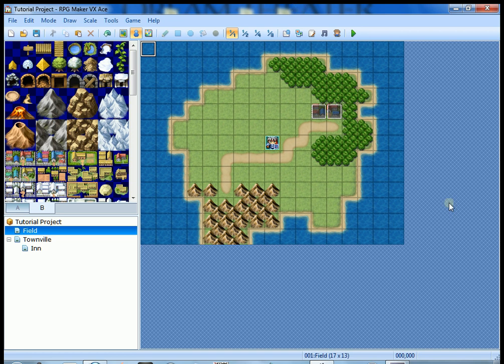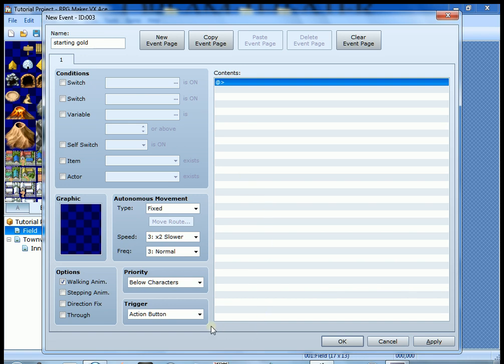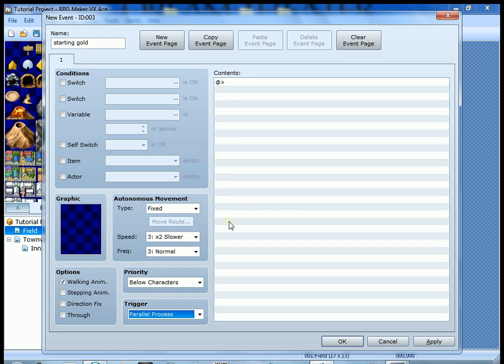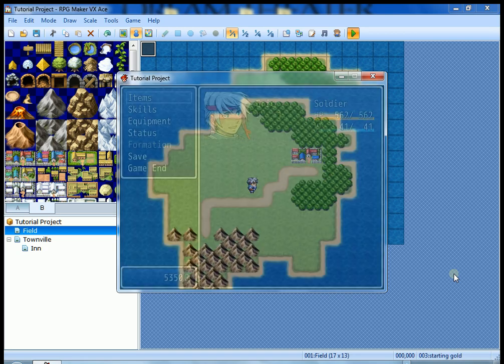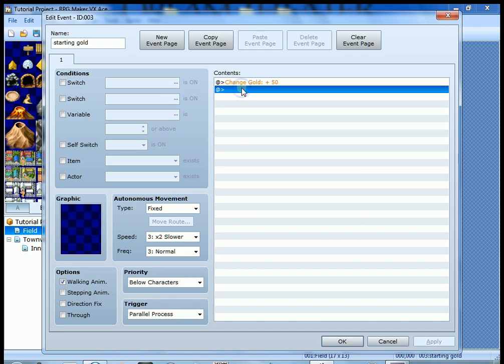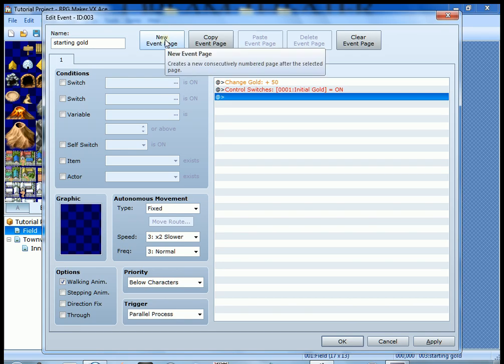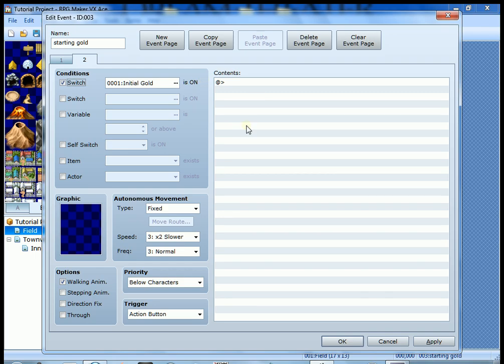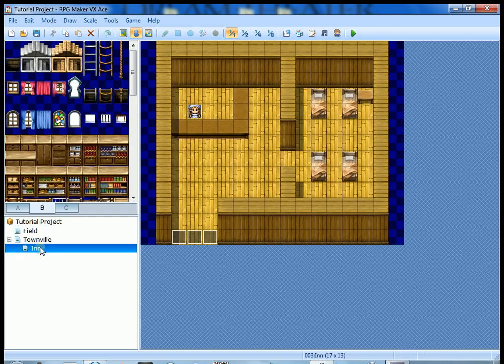RPG Maker VX Ace: Tutorial 3.5 - Changing Starting Gold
I forgot to tell you guys how I started out with enough gold to properly test the inn we made in the last tutorial.  To do this, we will create a fresh event and use a switch to make sure it only happens one time.